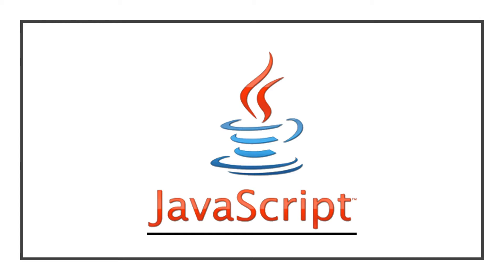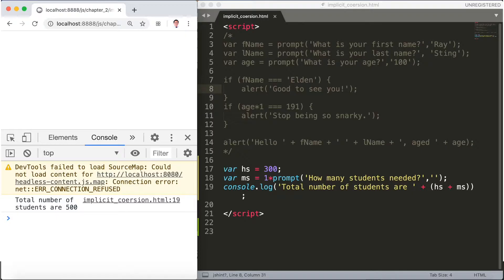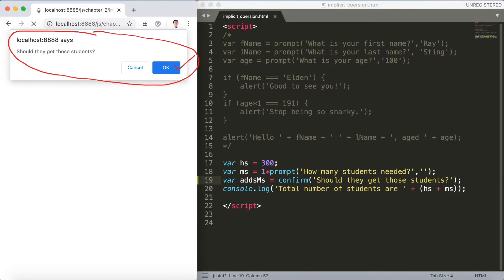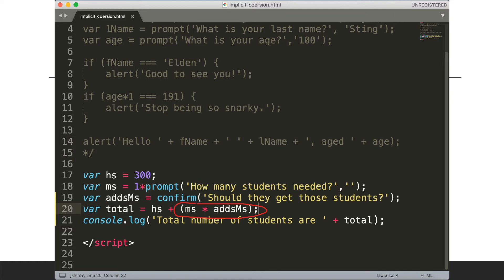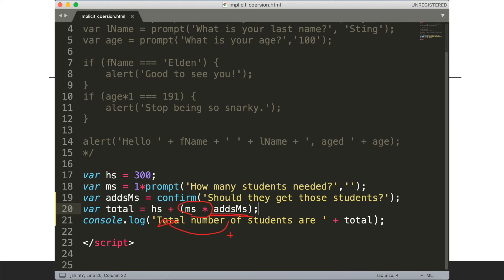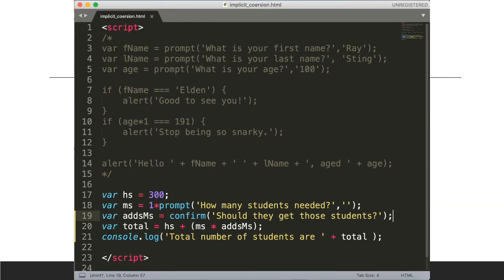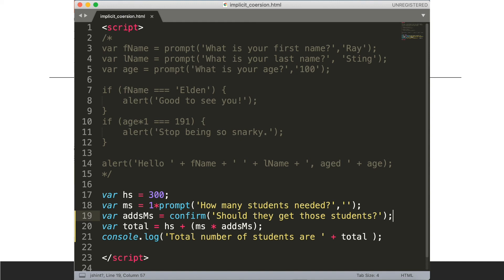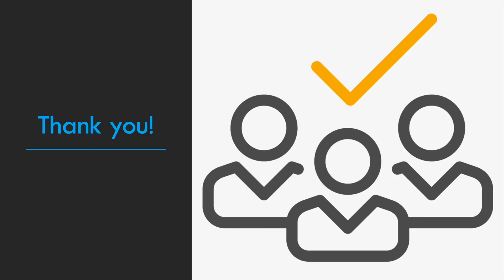Learn JavaScript: Implicit Coersion in JavaScript Lesson 2.5 Part 5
Javascript Programming - Lesson 2 Variables and Objects - 2.5 Implicit Coersion in Javascript. JavaScript automatically converts variable types for you. This can make learning easier, but it also can cause unexpected issues.